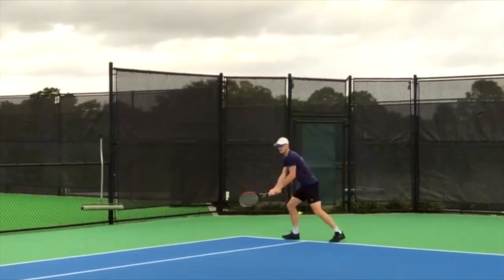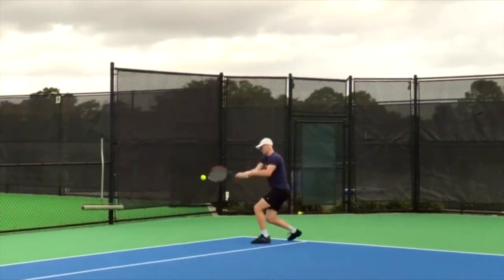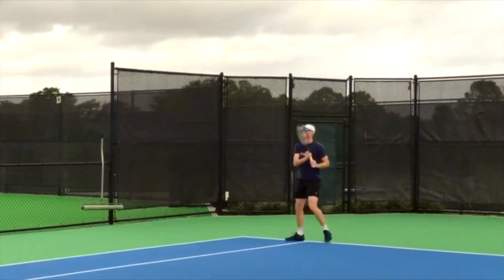How Do You Hit An Effective Lob? | Tennis Coaching | Doubles | Jamie Murray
How do you hit an effective lob?

This question came in from Jacob wanting more tips on how to hit a lob. A good lob can get you out of tricky defensive situations or when hit off the return it can take the net away from your opponents and be used in a very offensive way. It is important to disguise the lob either way and takes practise as it is a shot that requires lots of feel.